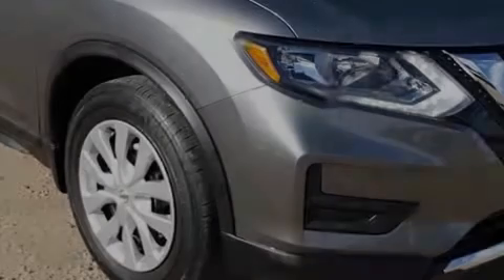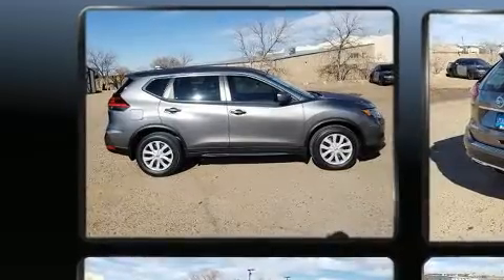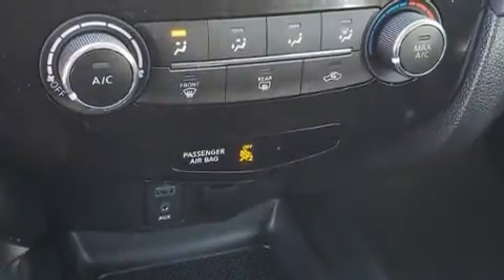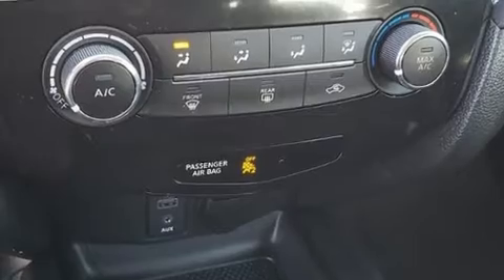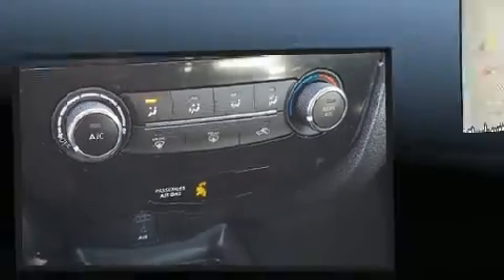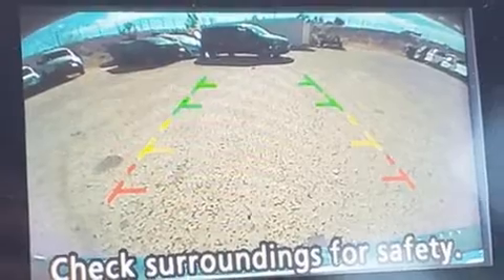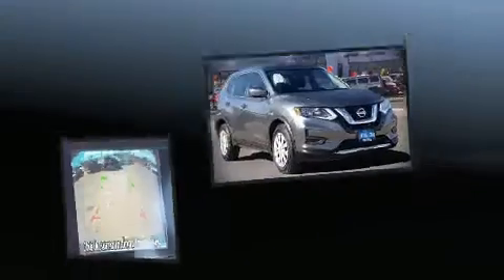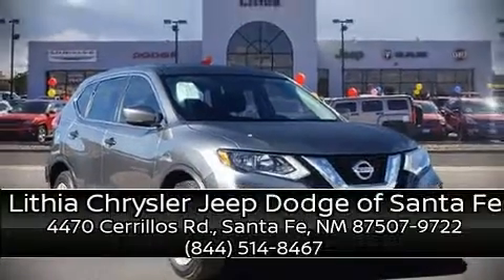2017 Nissan Rogue S in Santa Fe, NM 87507-9722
4470 Cerrillos Rd.

Introducing the 2017 Nissan Rogue. With fewer than 50,000 miles on the odometer, this 4 door sport utility vehicle prioritizes comfort, safety and convenience. Smooth gearshifts are achieved thanks to the 2.5 liter 4 cylinder engine, and for added security, dynamic Stability Control supplements the drivetrain. Top features include cruise control, a rear window wiper, a tachometer, a trip computer, tilt steering wheel, power door mirrors, an overhead console, and power windows. Audio features include a CD player with MP3 capability, and 4 speakers, providing excellent sound throughout the cabin. With side curtain airbags supplementing the rest of the safety network, you can be assured that you and your passengers will experience top-tier protection. It also arrives with a Carfax history report, providing you peace of mind with detailed information. Our sales staff will help you find the vehicle that you've been searching for. We'd be happy to answer any questions that you may have. Stop in and take a test drive!